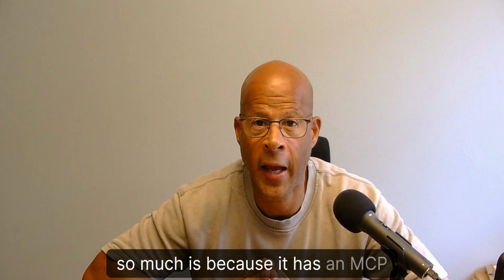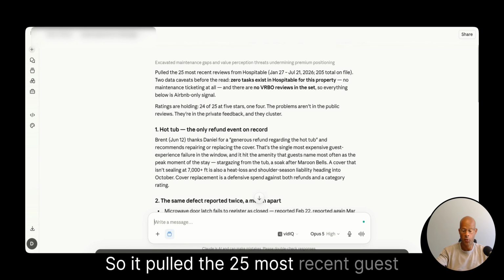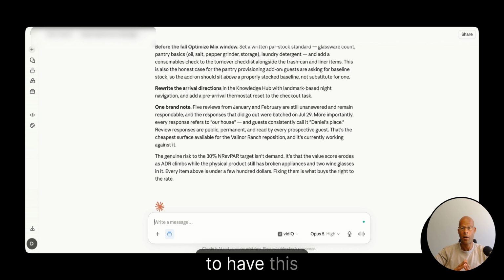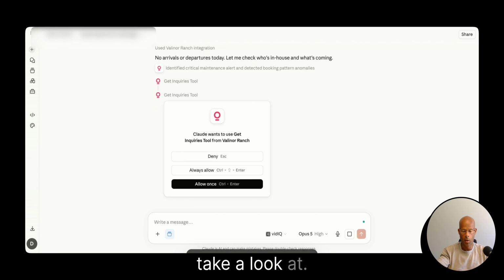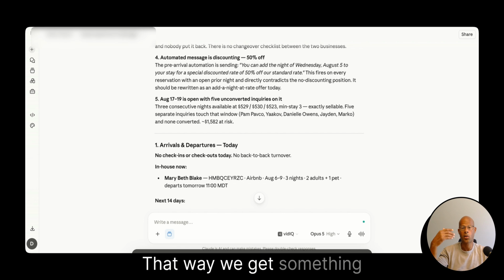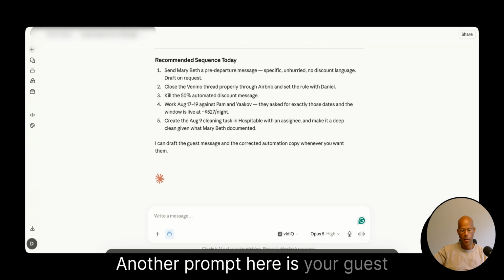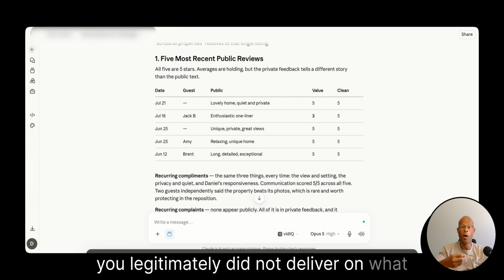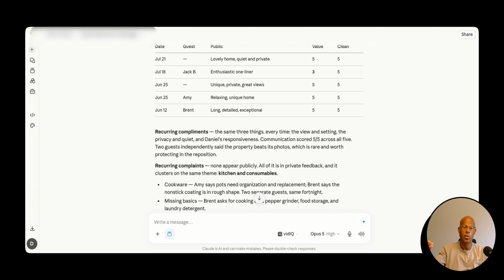I Connected Hospitable MCP to Claude: Here’s What Happened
👇 how to set up the Hospitable MCP connection to enable AI agents to manage your property operations more effectively.

This guide demonstrates how AI property management tools interface directly with your existing systems. We focus on practical applications for hosts who want to streamline their daily workflows using Hospitable task automation. You will see exactly how these agents pull data to assist with routine management tasks.

We walk through specific use cases, including how to automate guest feedback loops, handle kitchen maintenance issues, and verify availability in real time. By linking your systems, you gain better performance analysis across your portfolio. This setup is designed for operators looking to reduce manual oversight and improve response accuracy through smart AI agent integration.

🚀 Ready to grow your bookings